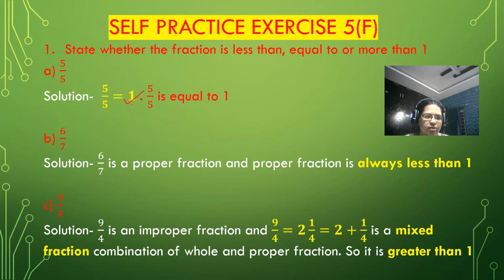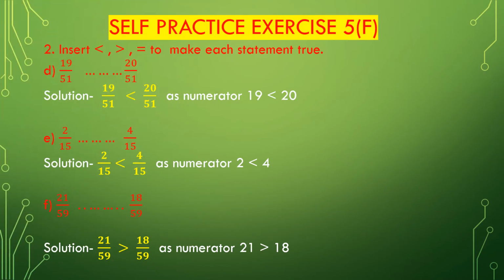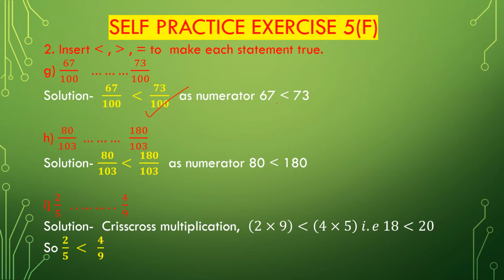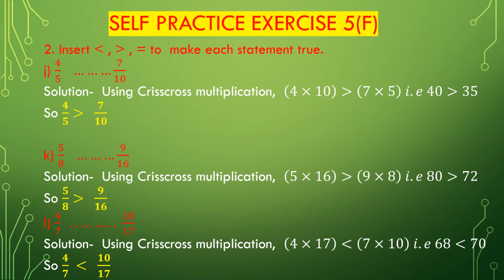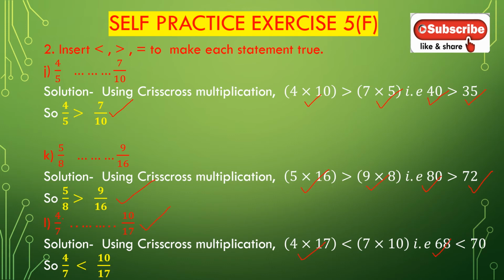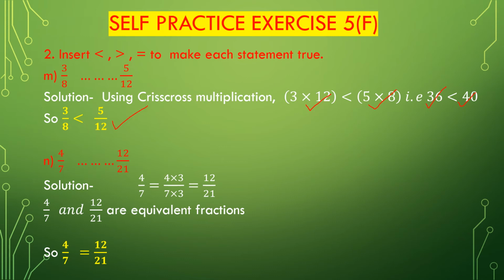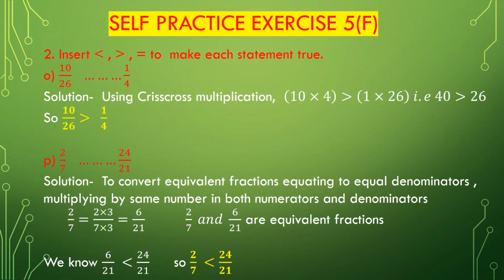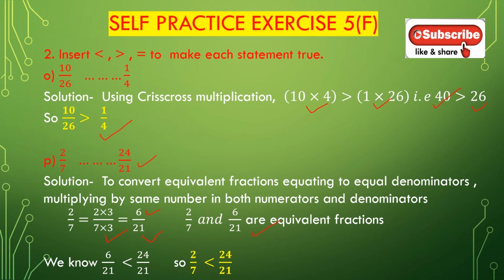NEW LEARNING COMPOSITE MATHEMATICS CLASS 6 SOLUTION CH 5 EX 5F |MATHS GRADE | MAMTA MUND |QUE 1 & 2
NEW LEARNING COMPOSITE MATHEMATICS CLASS 6 SOLUTION  CH 5 EX 5F |MATHS GRADE | MAMTA MUND |QUE 1 & 2 | FRACTIONS
please JOIN my FB Group
timestamp:-
00:00 - What we will learn
00:58 - Question 3 a) - b)
05: 22- Questions 4 a) - b)
09: 29 - Question 5 a) - d)
18: 36 - Question 6 i) - ii)

 I AM TEACHING IN THIS VIDEO ON FRACTIONS. EQUIVALENT FRACTIONS, REDUCE TO SIMPLEST FORM, CHECKING TWO FRACTIONS ARE EQUIVALENT OR NOT AND COMPARISON OF FRACTIONS.
I DISCUSS HOW TO CLASSIFY FRACTIONS. DIFFERENT TYPES OF FRACTIONS. I DISCUSS PROPER FRACTIONS, IMPROPER FRACTIONS, MIXED FRACTIONS, LIKE FRACTIONS, UNLIKE FRACTIONS. I DISCUSS HOW TO COMPARE FRACTIONS USING LESS THAN, GREATER THAN, OR EQUAL TO SYMBOLS.
HOW TO CHECK WHETHER TWO FRACTIONS ARE EQUIVALENT OR NOT.
HOW TO FIND EQUIVALENT FRACTIONS STEP BY STEP
HOW TO FIND EQUIVALENT FRACTIONS BY MULTIPLICATION
HOW TO FIND EQUIVALENT FRACTIONS BY MULTIPLYING
HOW TO FIND EQUIVALENT FRACTIONS BY DIVISION
HOW TO FIND EQUIVALENT FRACTIONS BY DIVIDING
HOW TO FIND THE SIMPLEST FORM OF A FRACTION BY DIVIDING BY ITS HCF
HOW TO FIND HCF OF TWO NUMBERS
HOW TO CONVERT UNLIKE FRACTIONS TO EQUIVALENT FRACTIONS
HAVING SAME DENOMINATORS.
HOW TO FIND HCF HIGHEST COMMON FACTOR OF NUMERATOR AND DENOMINATOR OF A FRACTION
HOW TO COMPARE FRACTIONS USING LESS THAN, GREATER THAN, OR EQUAL TO SYMBOLS.
NEW LEARNING COMPOSITE MATHEMATICS CLASS 6  BOOK PDF DOWNLOAD